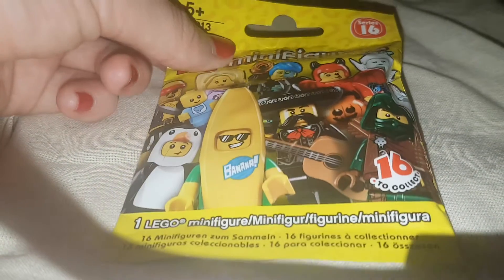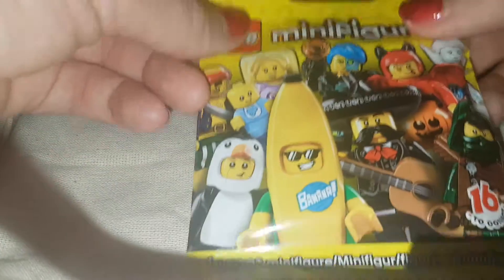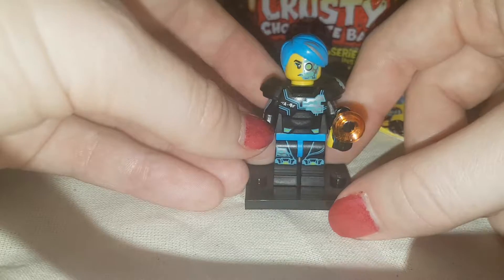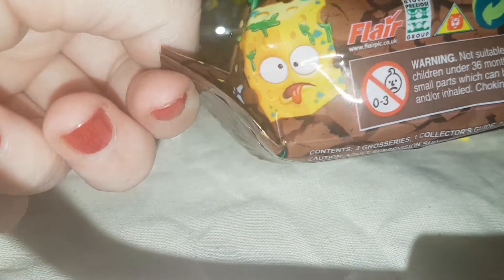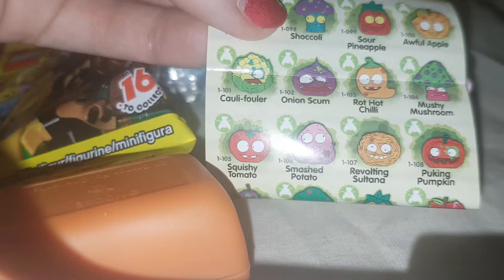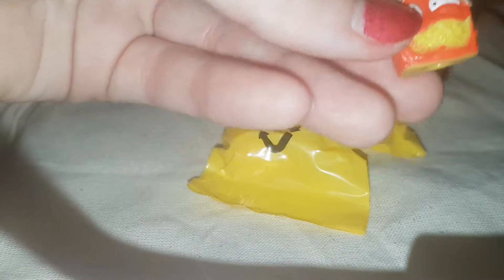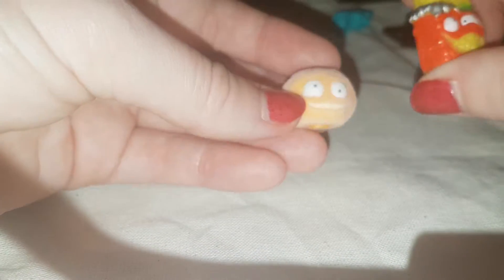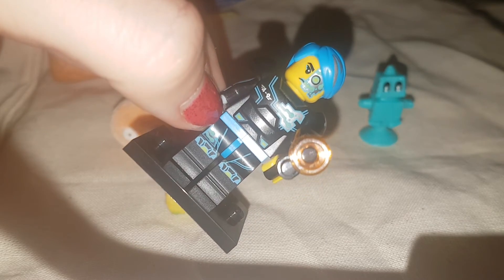Opening new Blind Bags - Lego Mini Figures , Grosseries, Stikeez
Opening up some great new bits! Lego Mini Figure, Stikeez, and 2 Grosseries!!!